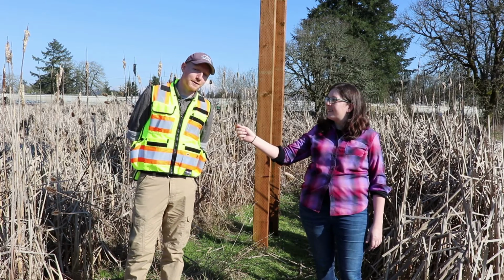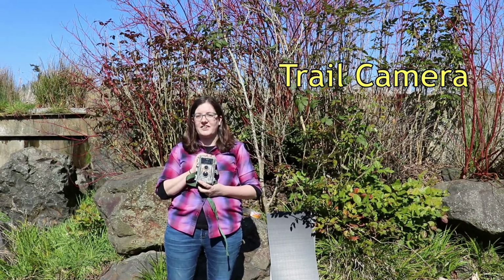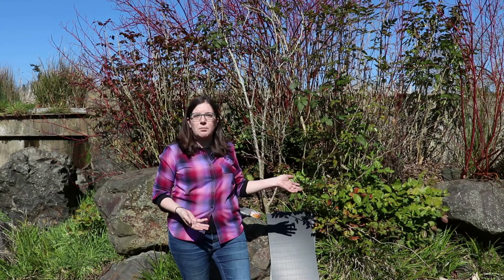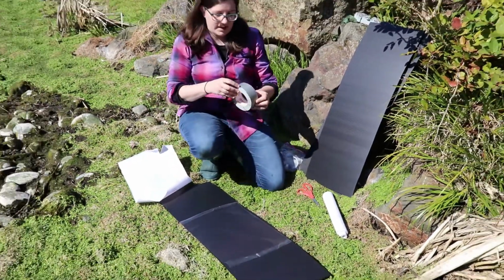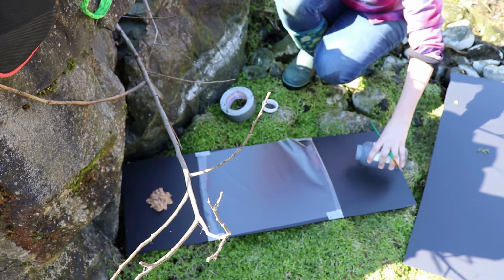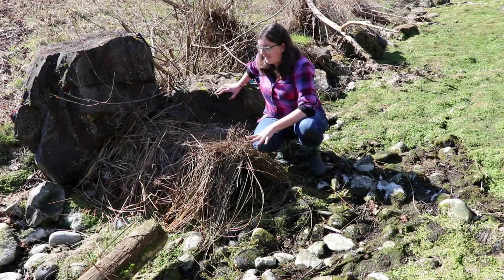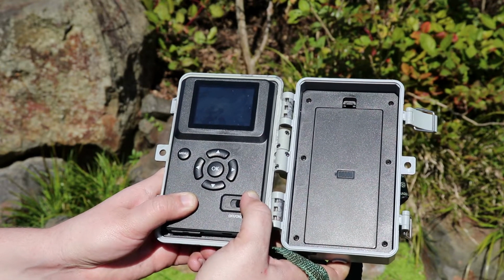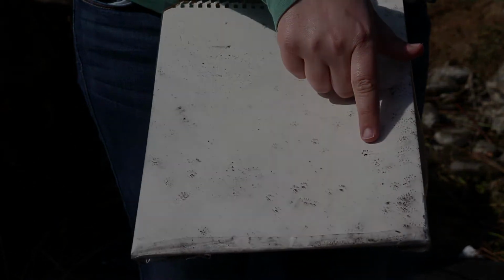Tracking Wildlife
Follow along as Swifty sets up track plates and trail cameras to collect evidence of wildlife!